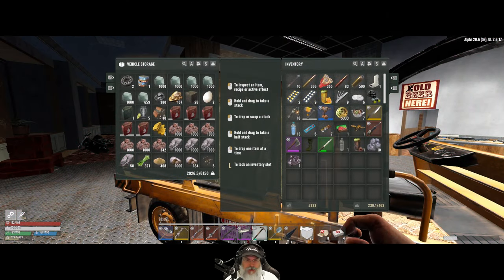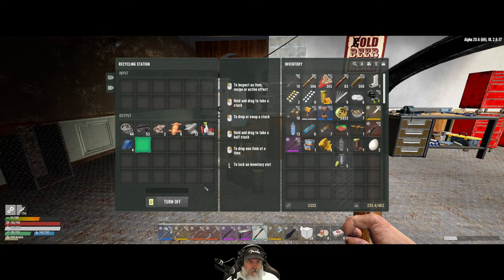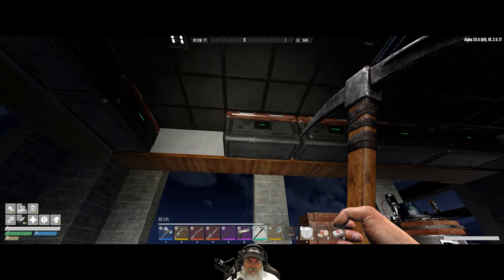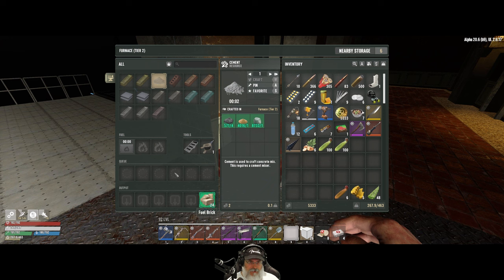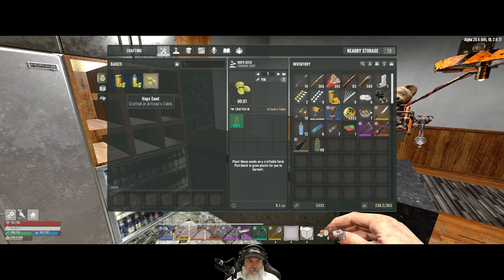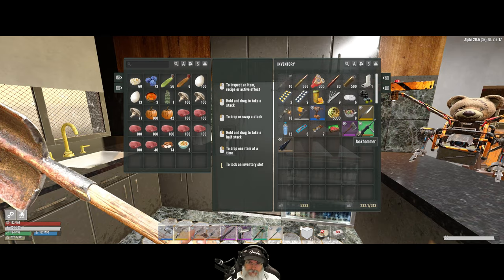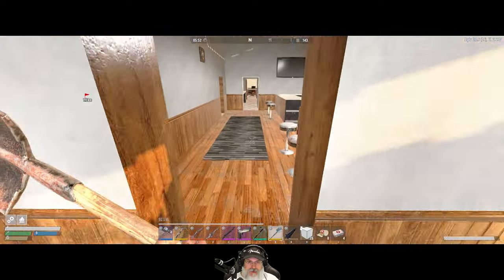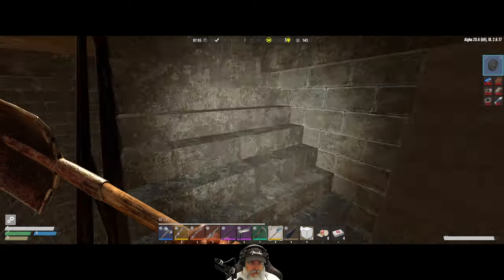7 Days to Die Undead Legacy Season 2 | E145 Building a Scout (Gyrocopter)